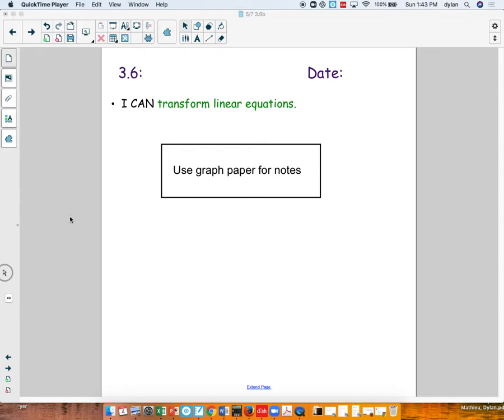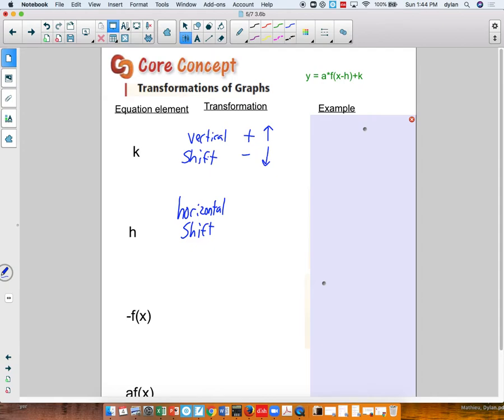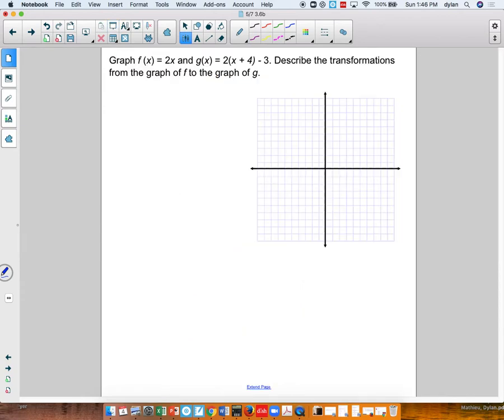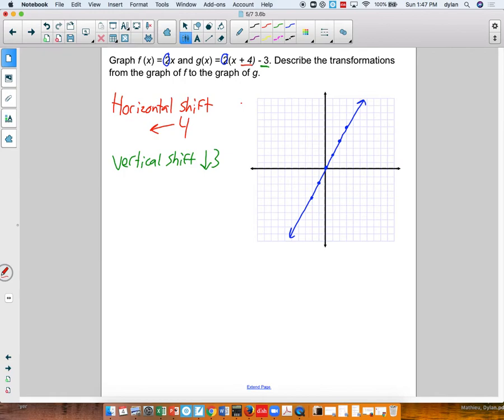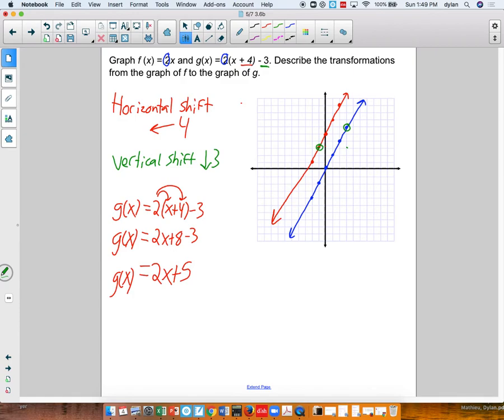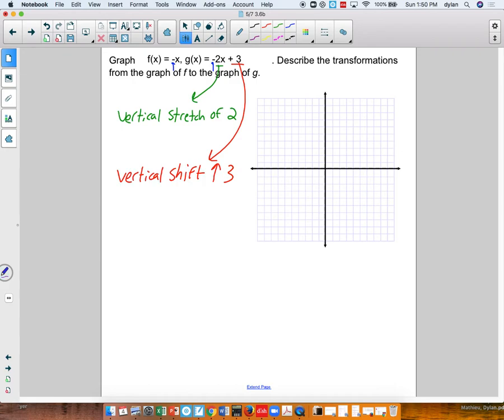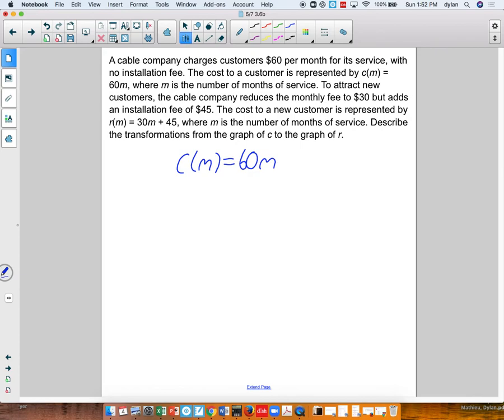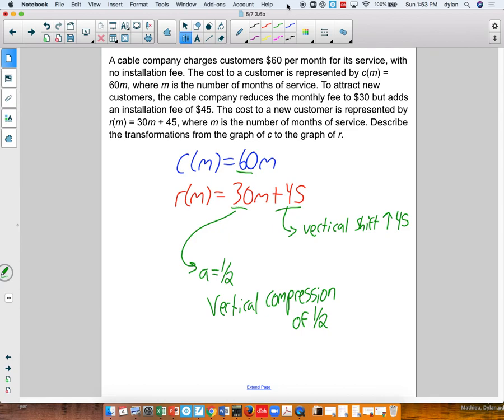3.6(b): Function Transformations Continued